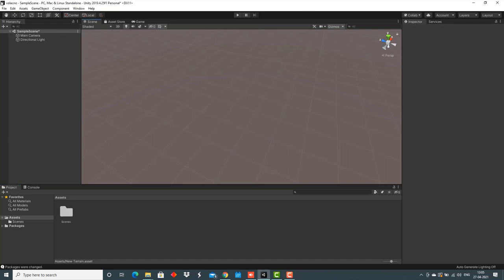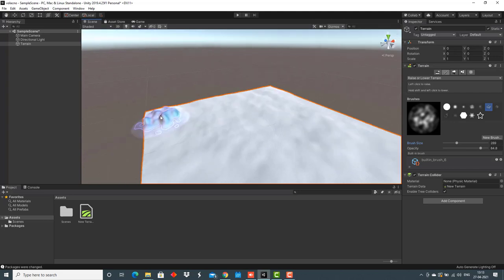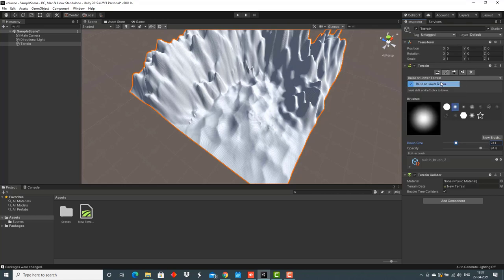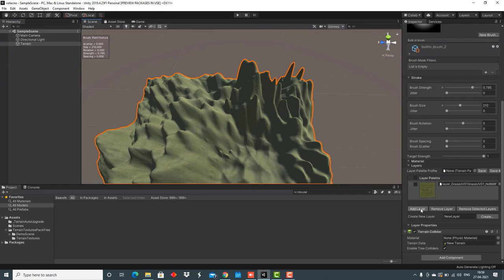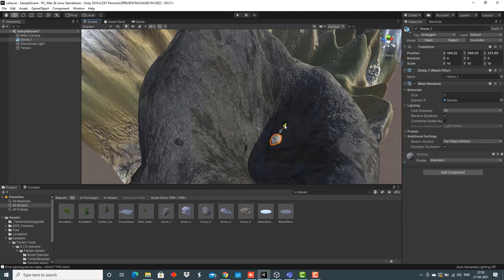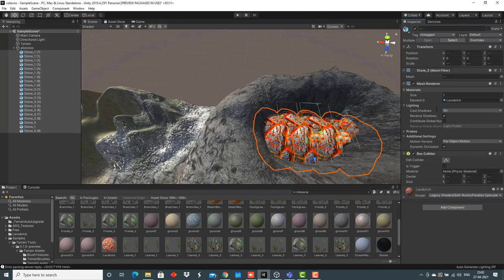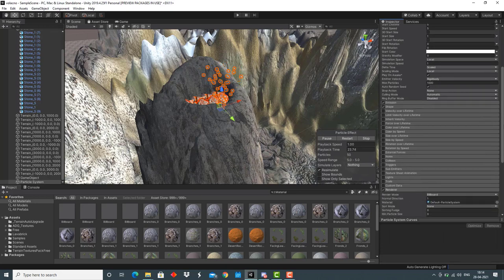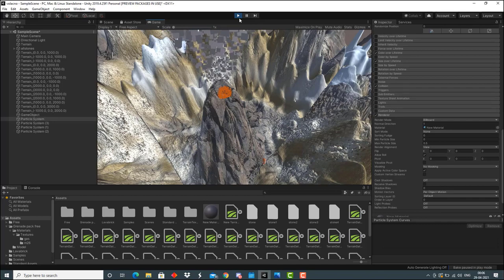A basic tutorial on Volcanic Eruption effect in Unity 2019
In this tutorial we will show you the step by step process to create a volcanic eruption effect in Unity 3D.

Credits:
Ripunjaya Tak   (20BCG10015)
Zoya Qadri        (20BCG10111)
Gaming technology students, VIT Bhopal.